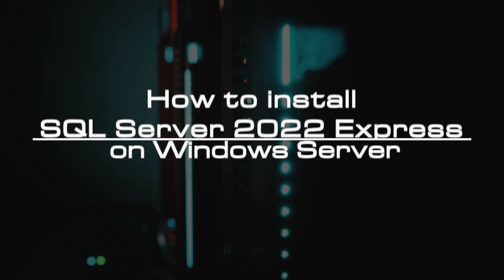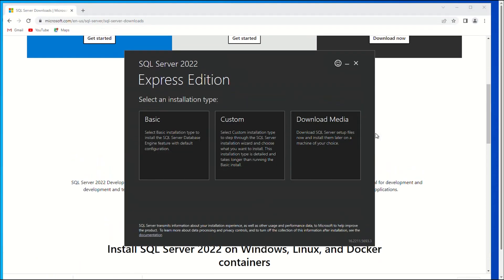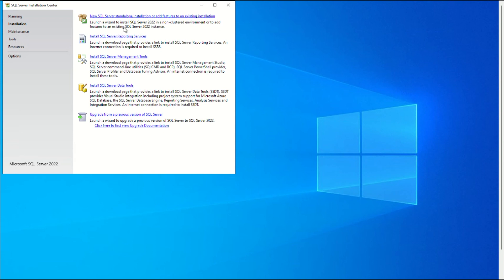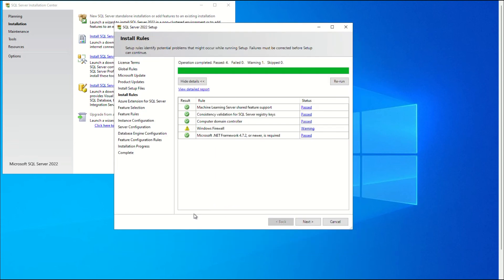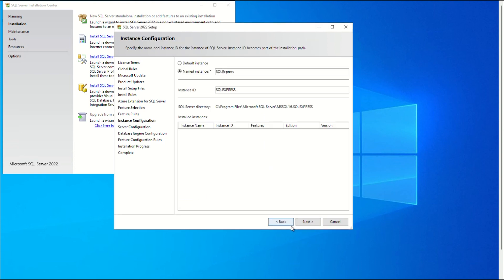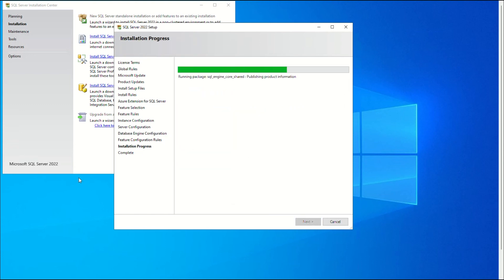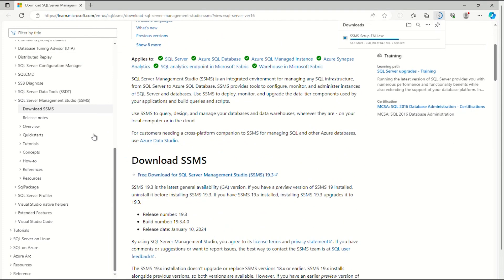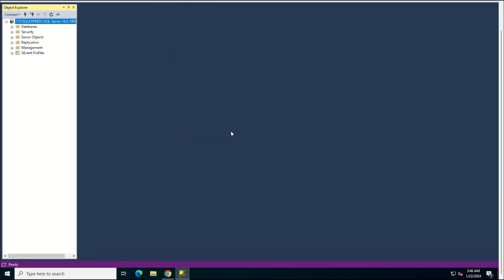How to install SQL Server 2022 Express on Windows Server | VPS Tutorial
The last several versions of Microsoft’s SQL server have seen the introduction of some new features. However, not all users will find these necessary, and many may wish to turn to the more lightweight SQL Server Express instead.
SQL Server Express is a free version of Microsoft’s SQL Server. This version has limited features, with a 10 GB maximum database size and no SQL Server Agent support. Because of this, it is best suited for lightweight, data-driven applications.